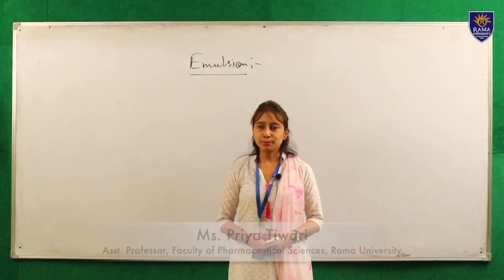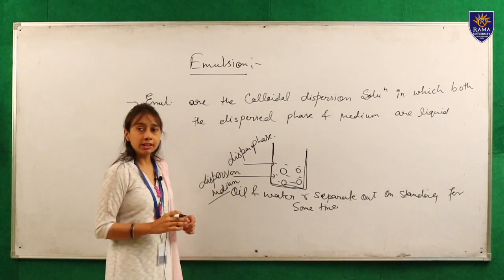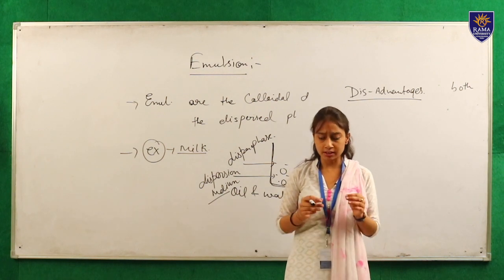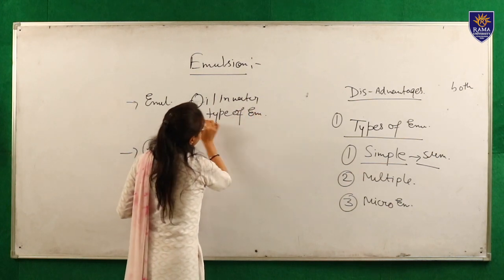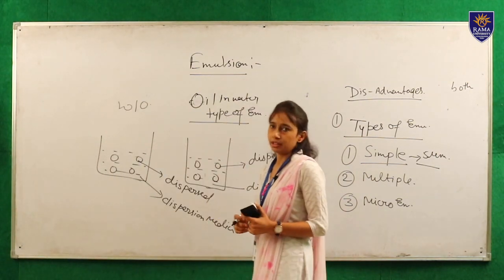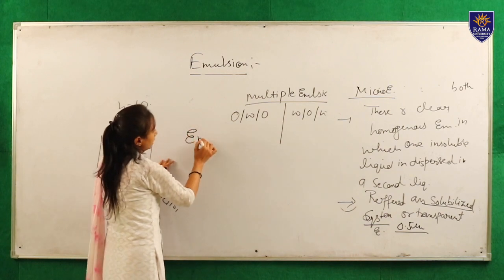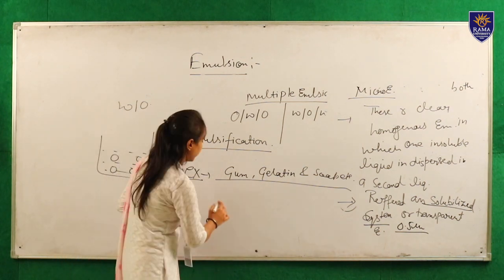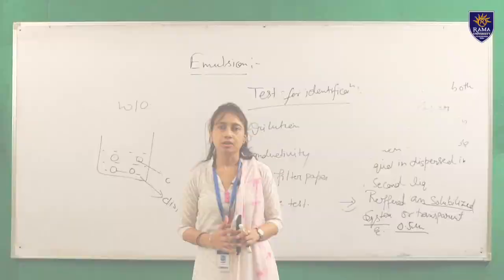Video lecture on Emulsion | Ms. Priya Tiwari | Rama University.